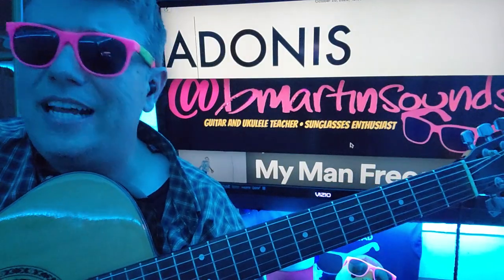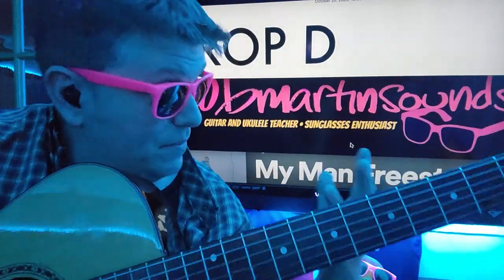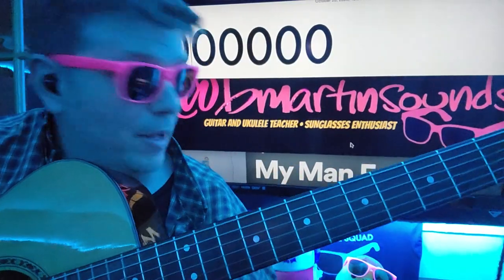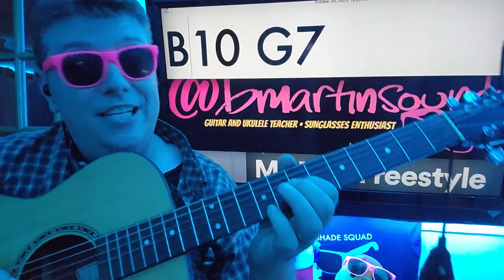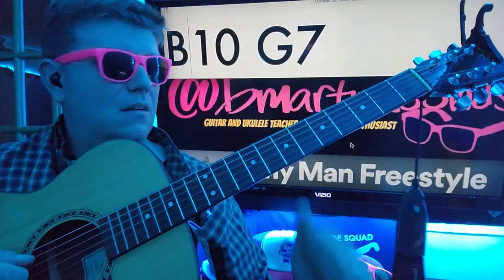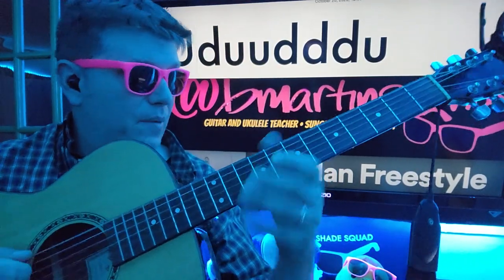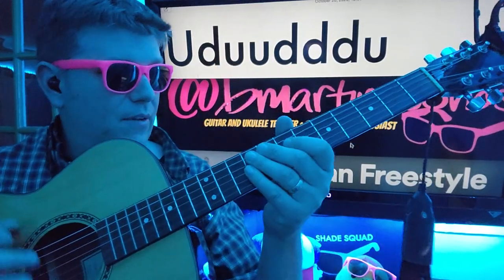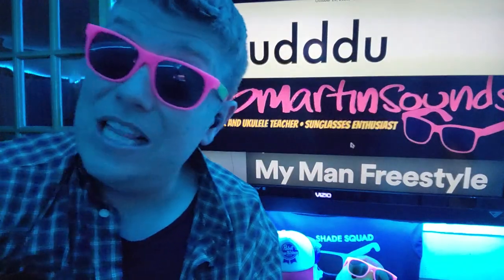My Man Freestyle - Adonis Guitar Tutorial (Beginner Lesson!)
DROP D
000000
777000
888000
B10 G7
d.dDU p.p
Uduudddu

I’m so grateful that you’re here learning guitar with me!!  Whether it’s for that one song that pays tribute to a loved one, an album to cover yourself, or a whole playlist to declare your love to someone, it’s an honor that I try to take very seriously.  I read your comments, and I WISH I had the time to teach all of the songs you request.  I COULD DO THIS, but I have a couple of other jobs, and can’t devote my full time to this channel.  *sad*

ANYWAY, here are some affiliate links to some products that I think you’ll enjoy.  (Yes, as an Amazon Associate, I will get a commission if you click one of these and buy ANYTHING in a 24 hour period, even if it’s not the exact item!)

LESSON 1: A seen guitar is a played guitar.  Don’t put it away, use one of these stands to keep it in the room
LESSON 2: A tuned guitar is a liked guitar.  Stay in tune with this clip on tuner
LESSON 3: A Capo is not cheating.  All of your favorite artists use them.  This one seems popular (but hunt for one you’ll like)
LESSON 4: A string will break.  It’s great to have one of these tools so that you can get back to playing quicker
LESSON 5: If people know you play guitar, and THEY play guitar, a jam is possibly approaching.  Be prepared at all times with a keychain pick pouch